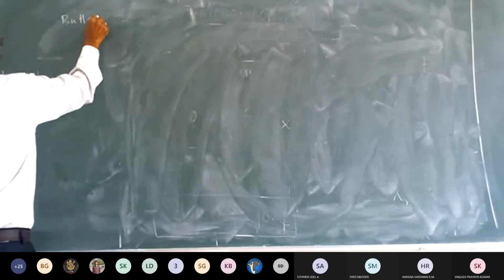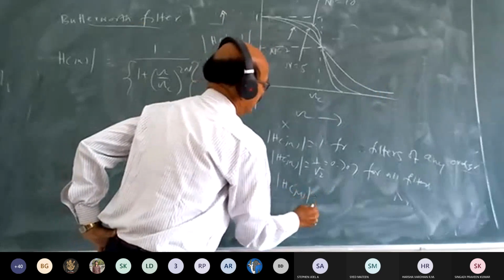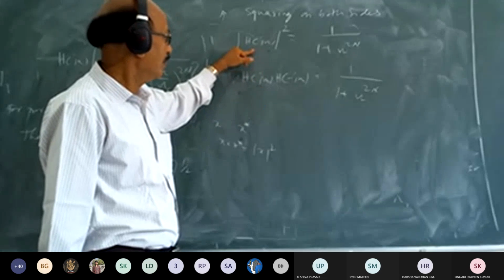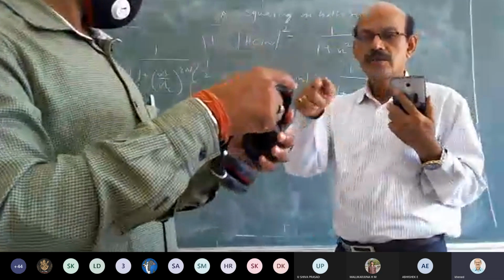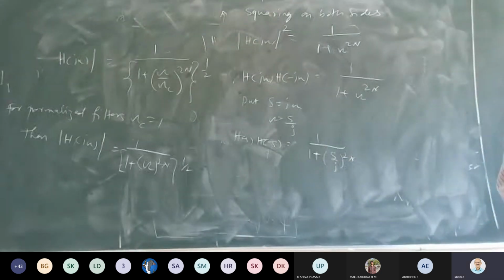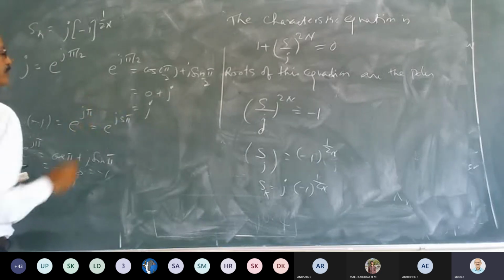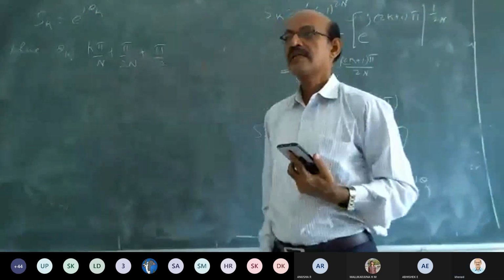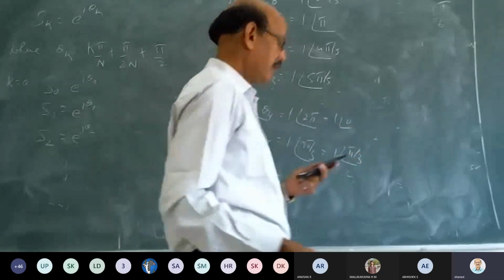Design of Butterworth Filter Part 1 by Dr. B. S. Khened